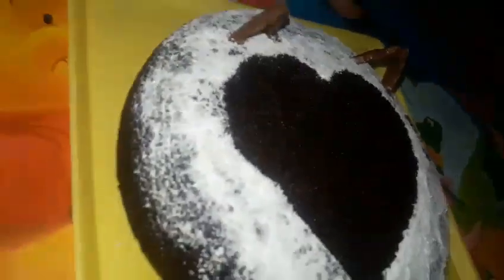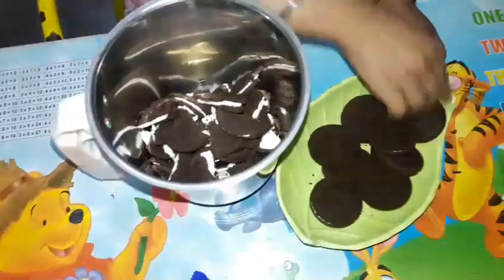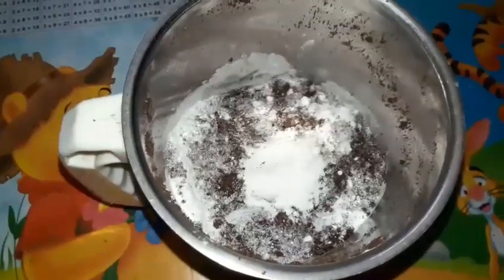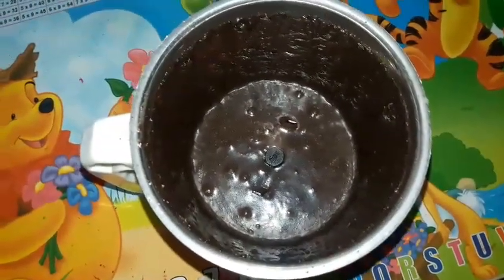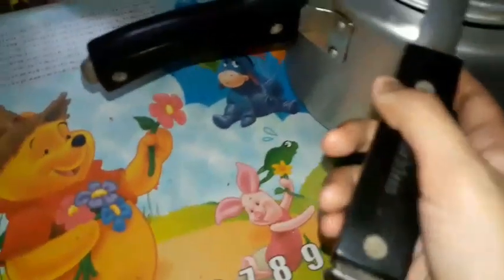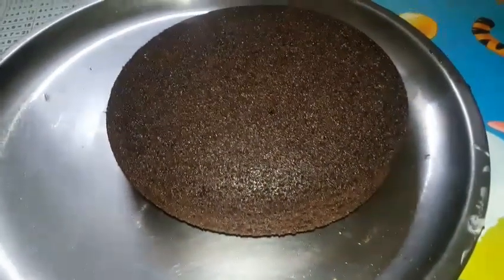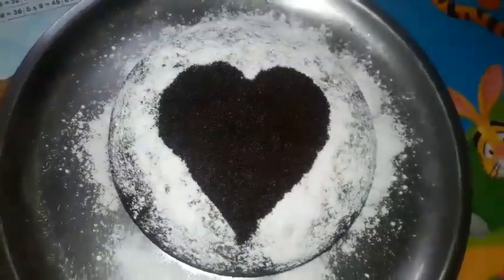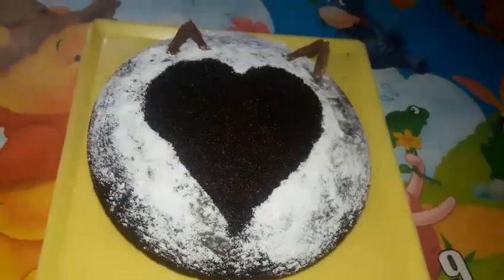NO OVEN EASIEST "OREO CAKE" WITH JUST 4 INGREDIENTS|| HOW TO MAKE OREO CAKE WITHOUT OVEN EASY WAY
Hello Jojians... Today I am sharing with you all how I made this No Oven Oreo Cake at home.  :)
Hope you Njoy and like this and if You do so then please give this video a Big Thumpsup and also SHARE this

Also a GIVEAWAY is going on my channel..there will be many Winners so U can be one of them...Hope U all will Participate..

Link to My other Videos are :-

Snap chat :- jyotijiyu

Jyoti & Jiya :)